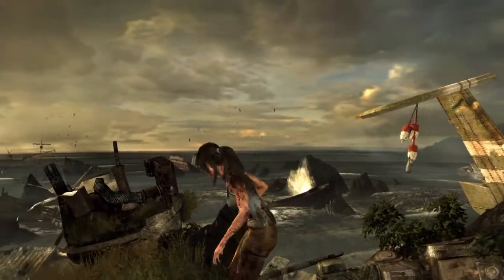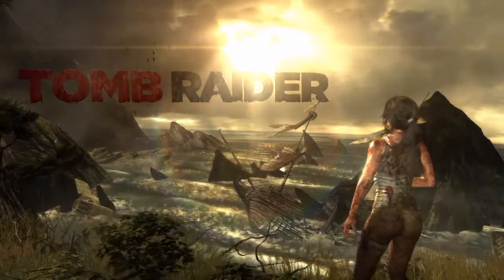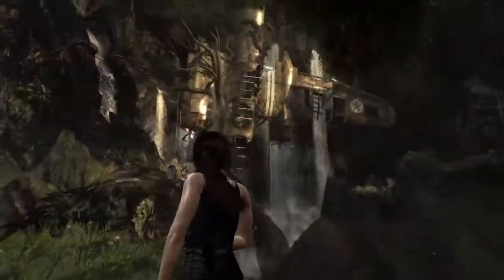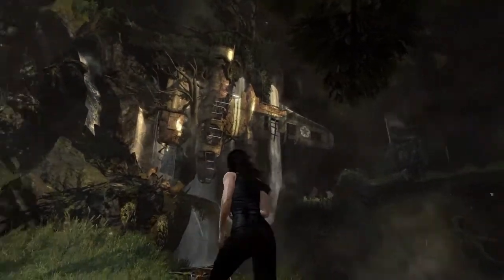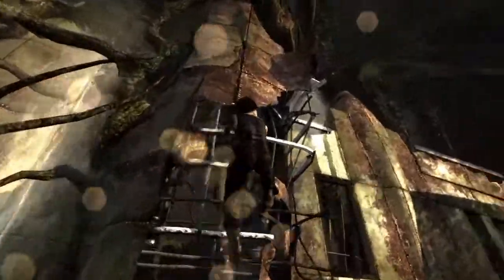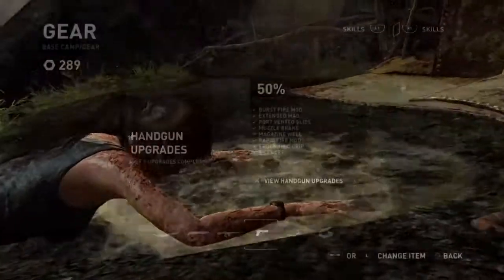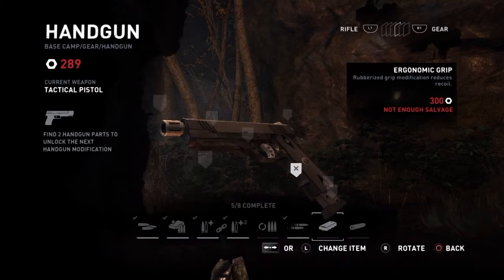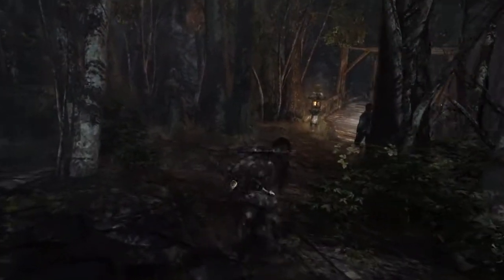PSGD Review: Tomb Raider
PSGD here and taking you quickly through Tomb Raider on the PS4.